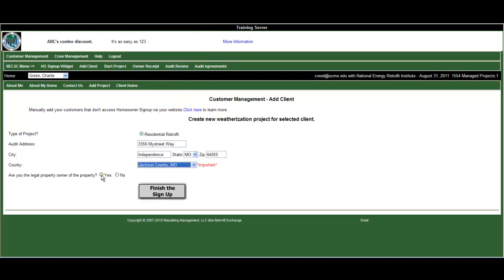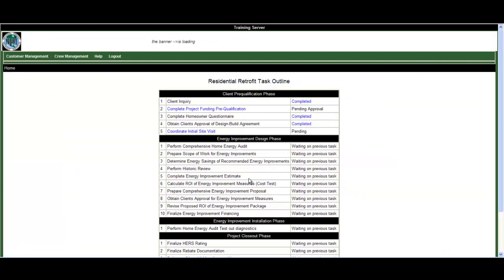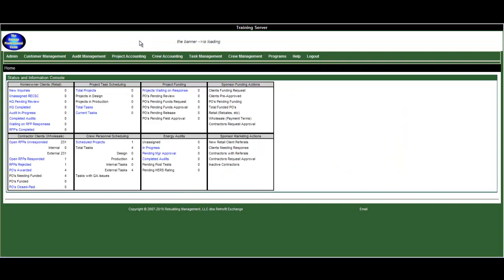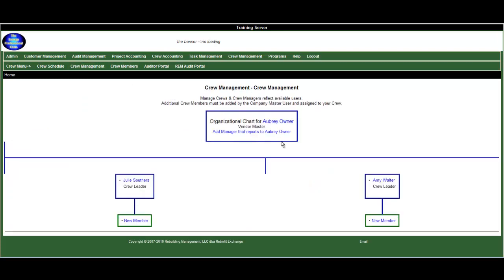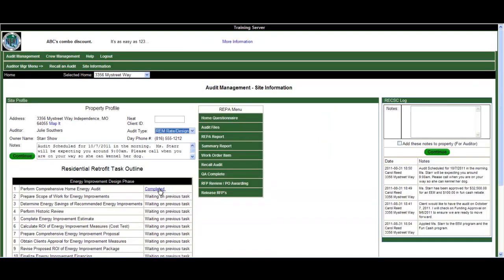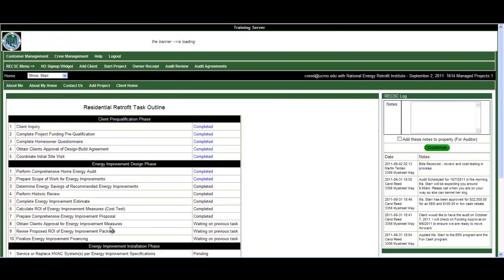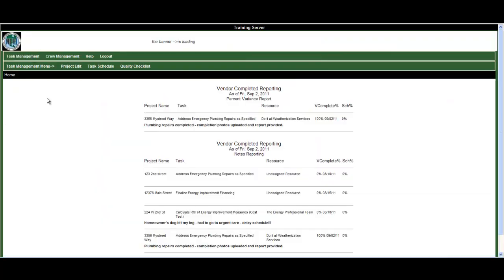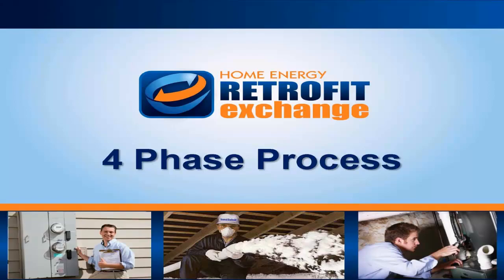Whirlwind Tour of the Retrofit Exchange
Follow a project from client inquiry to close-out in the Retrofit Exchange system.  This video moves quickly through the entire retrofit process, including funding programs.